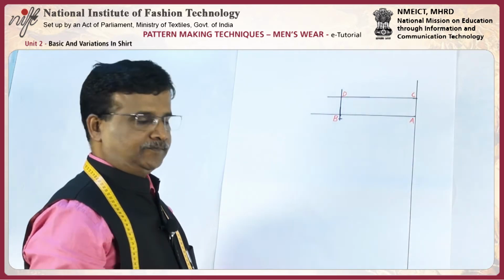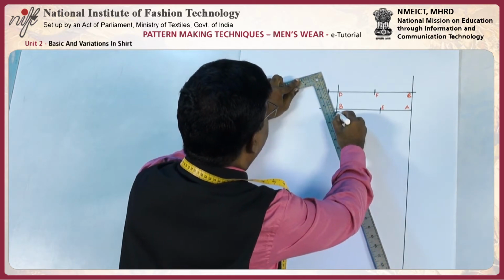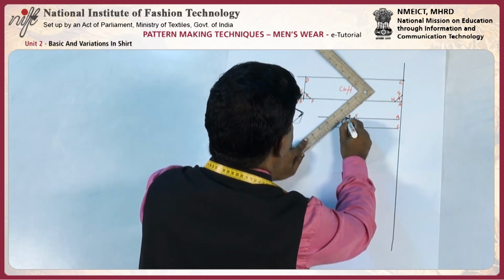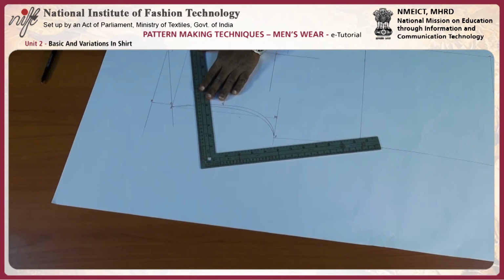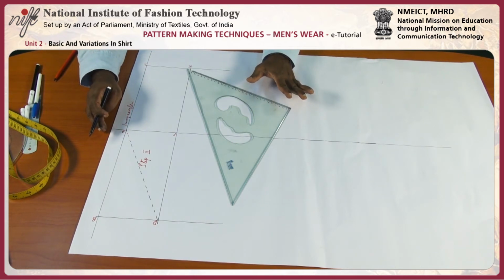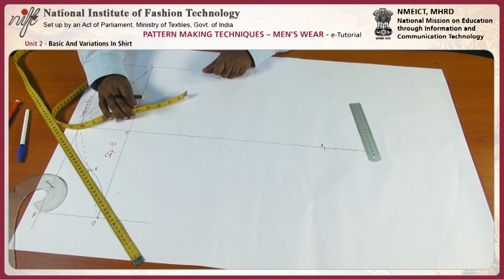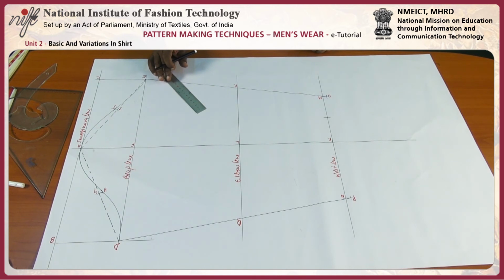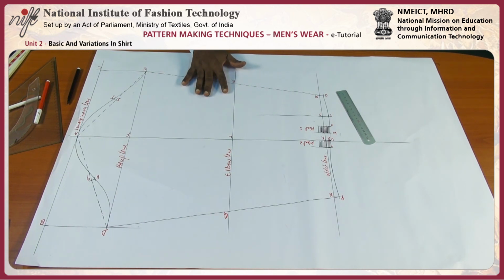Basic and variant in shirt